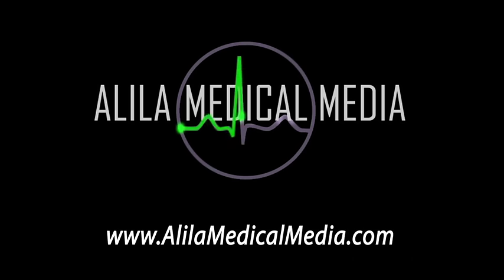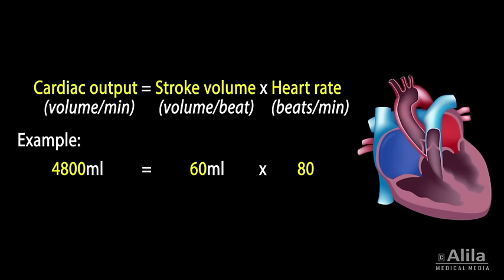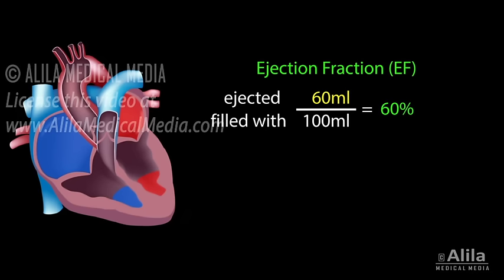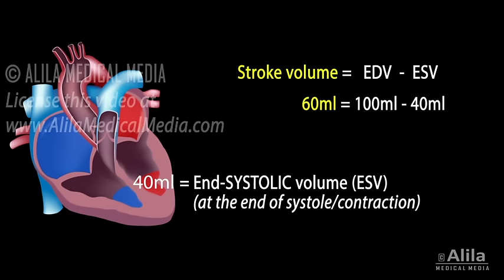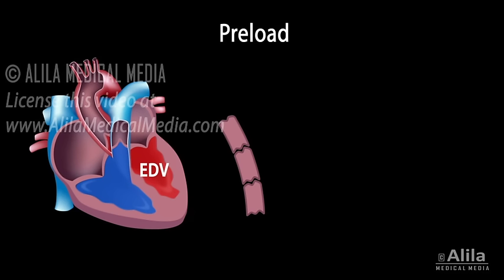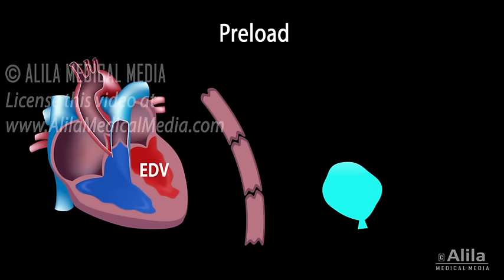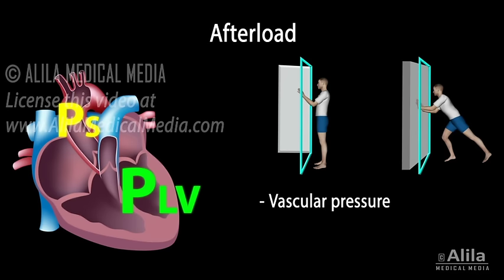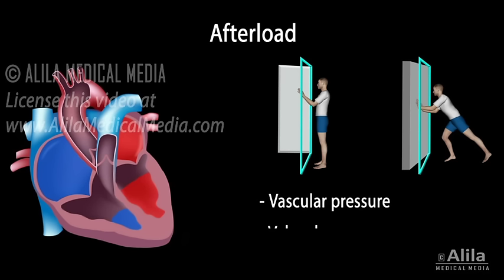Cardiac Output, Stroke volume, EDV, ESV, Ejection Fraction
(USMLE topics, cardiology) Cardiac Physiology Basics: Cardiac output, Preload, Afterload.

Voice by: Sue Stern.

CARDIAC OUTPUT is the amount of blood pumped by each ventricle in one minute. It is the product of STROKE VOLUME – the amount of blood pumped in one heartbeat, and HEART RATE – the number of beats in one minute. An INcrease in either stroke volume or heart rate results in INcreased cardiac output, and vice versa. For example, during physical exercises, the heart beats faster to put out more blood in response to higher demand of the body.
It is noteworthy that the ventricles do NOT eject ALL the blood they contain in one beat. In a typical example, a ventricle is filled with about 100ml of blood at the end of its load, but only 60ml is ejected during contraction. This corresponds to an EJECTION fraction of 60%. The 100ml is the end-DIASTOLIC volume, or EDV. The 40ml that remains in the ventricle after contraction is the end-SYSTOLIC volume, or ESV. The stroke volume equals EDV minus ESV, and is dependent on 3 factors: contractility, preload, and afterload.
Contractility refers to the force of the contraction of the heart muscle. The more forceful the contraction, the more blood it ejects.
PRELOAD is RELATED to the end-diastolic volume. Preload, by definition, is the degree of STRETCH of cardiac myocytes at the end of ventricular filling, but since this parameter is not readily measurable in patients, EDV is used instead. This is because the stretch level of the wall of a ventricle INcreases as it’s filled with more and more blood; just like a balloon - the more air it contains, the more stretched it is. According to the Frank-Starling mechanism, the greater the stretch, the greater the force of contraction. In the balloon analogy, the more inflated the balloon, the more forceful it releases air when deflated.
AFTERLOAD, on the other hand, is the RESISTANCE that the ventricle must overcome to eject blood. Afterload includes 2 major components:
- Vascular pressure: The pressure in the left ventricle must be GREATER than the systemic pressure for the aortic valve to open. Similarly, the pressure in the right ventricle must exceed pulmonary pressure to open the pulmonary valve. In hypertension for example, higher vascular pressures make it more difficult for the valves to open, resulting in a REDUCED amount of ejected blood.
- Damage to the valves, such as stenosis, also presents higher resistance and leads to lower blood output.